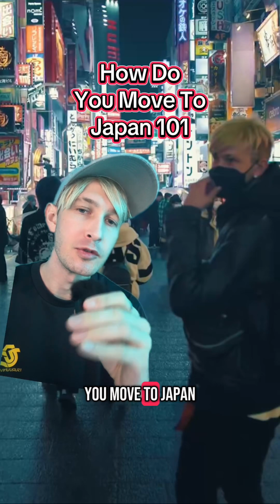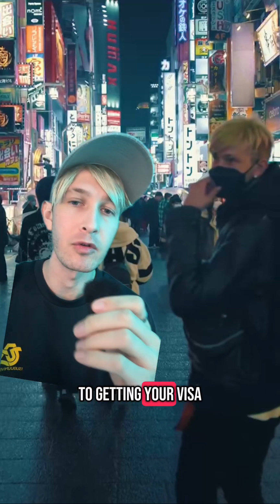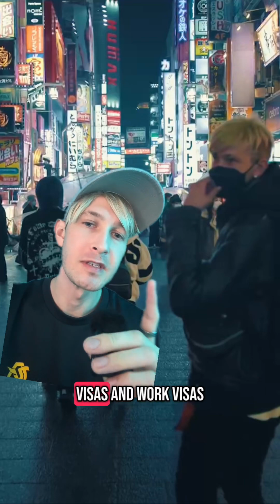1st steps to moving to JAPAN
The 1st steps to moving to Japan